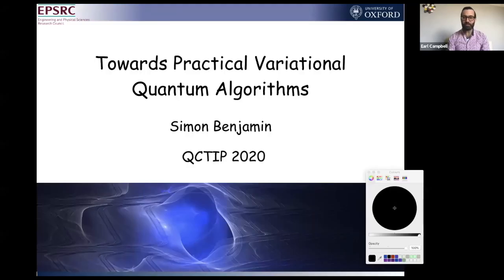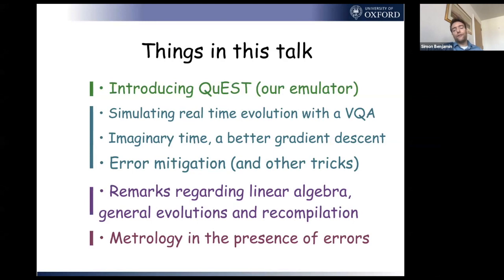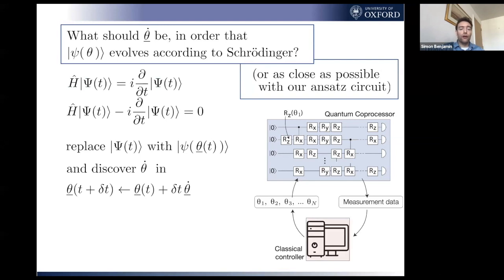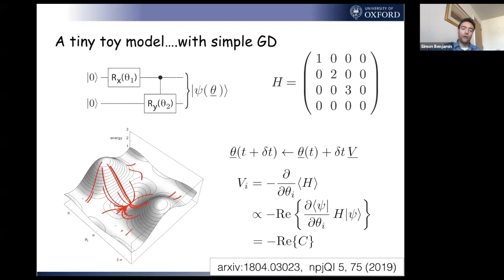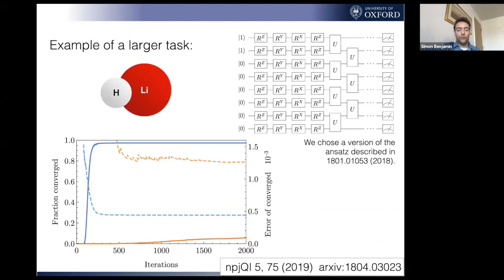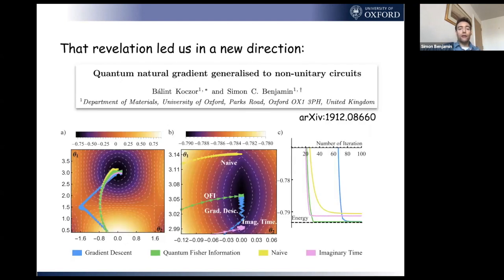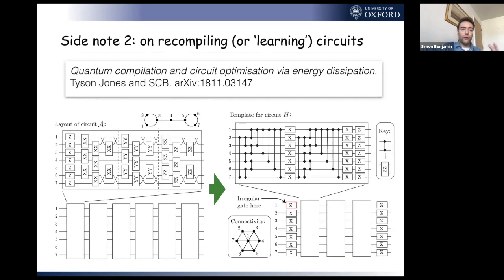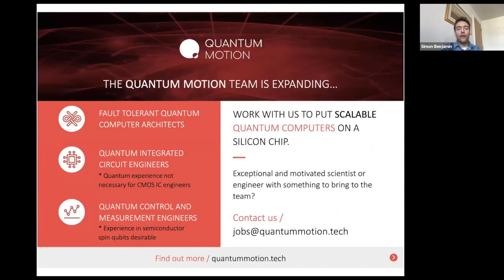QCTIP2020 - Simon Benjamin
Simon Benjamin of Oxford University presents his talk, entitled 'Towards practical variational quantum algorithms' for QCTIP2020.